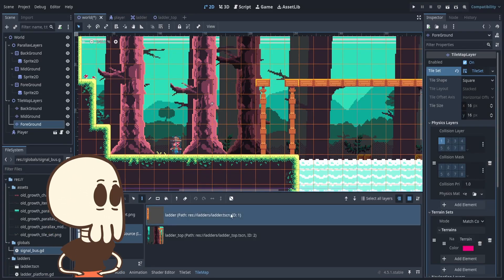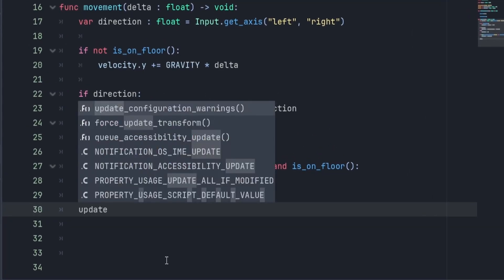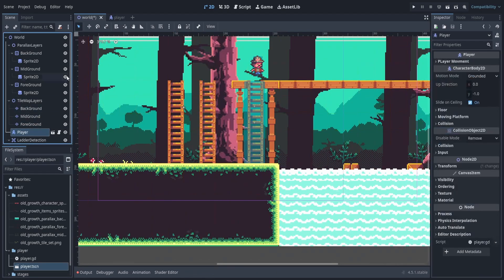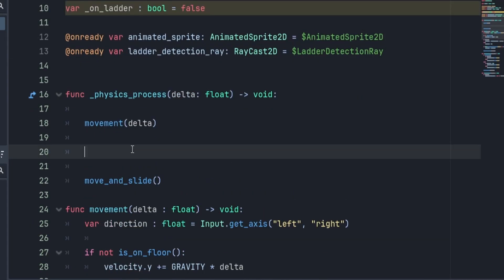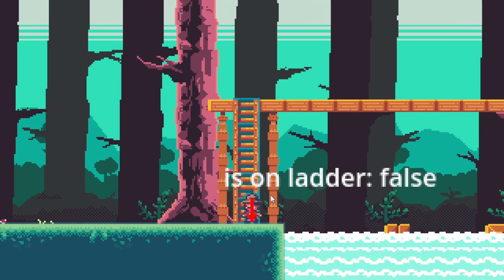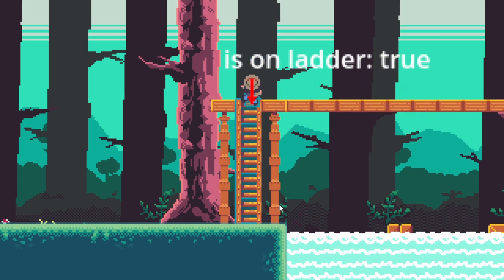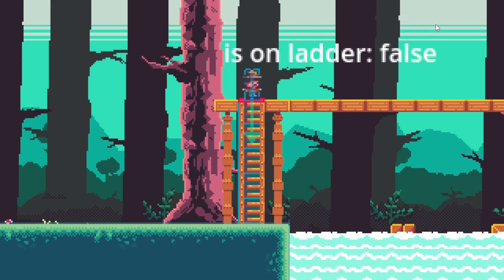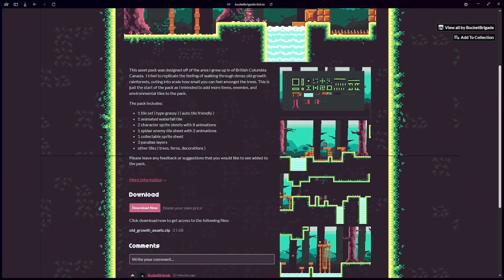How To Make Ladders for 2D Platformer - Godot 4.5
Here is my method to creating easy to place ladders for 2D platformers in Godot!

💥 Got any other suggestions for videos please leave them bellow. If you have any suggestions to make this tutorial better feel free to let me know!

Chapters
00:00 intro
00:25 Setup
01:35 Player Movement
02:57 Movement Animations
04:36 Ladder Setup
06:02 Ladder Movement
12:32 Ladder Animations
14:00 Top Of Ladder Setup
16:26 One Way Collision Signal
19:09 Outro